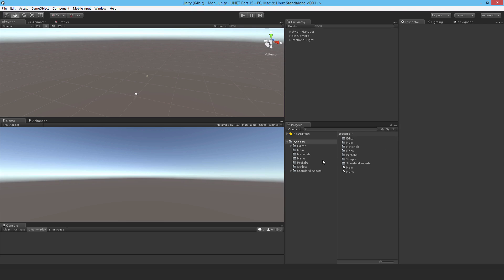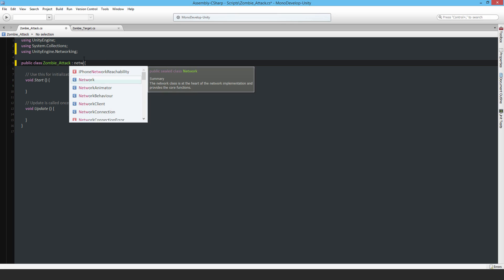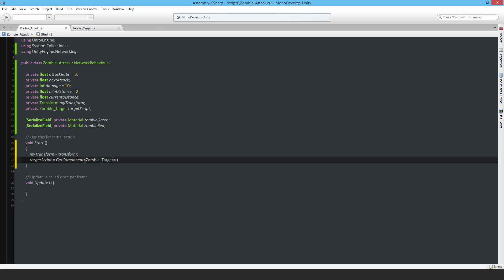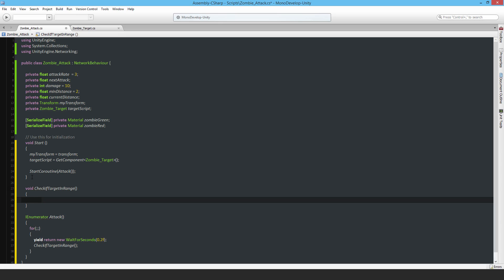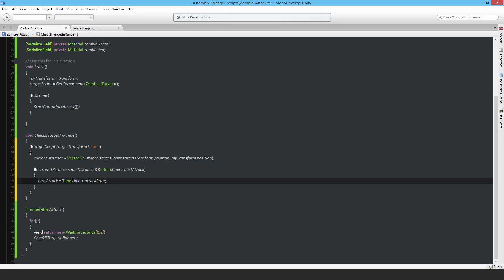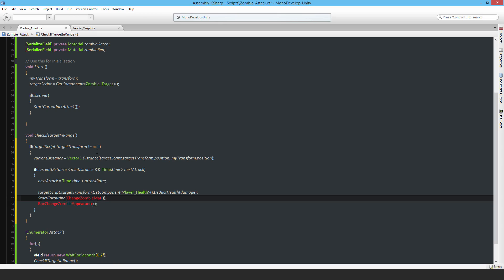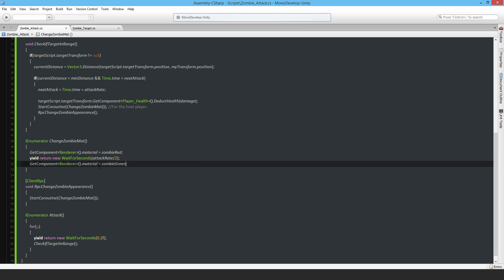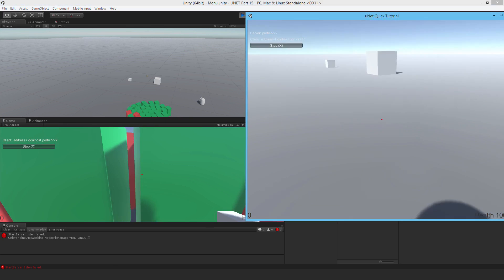UNET Part 15 - Zombies Bite Back!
Ouch!

Btw I'm using Unity 5.1.0f2